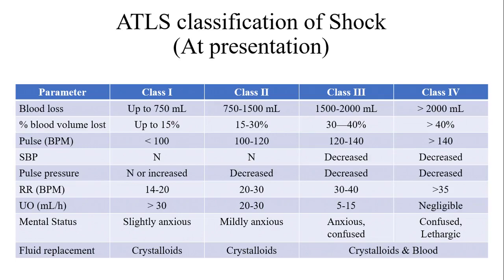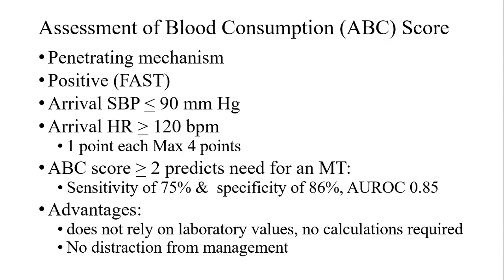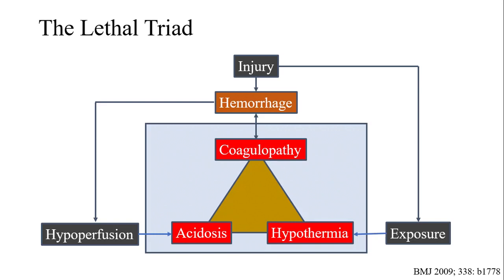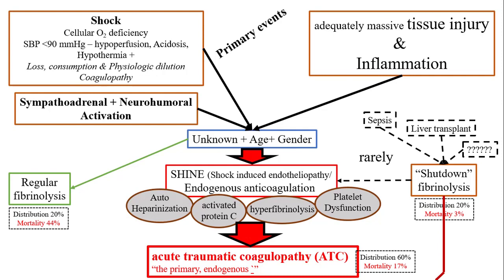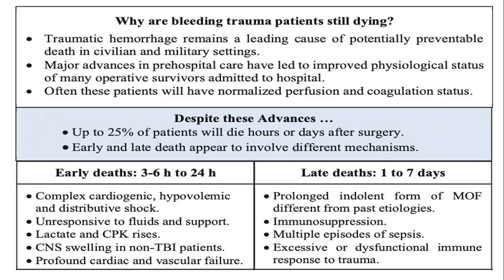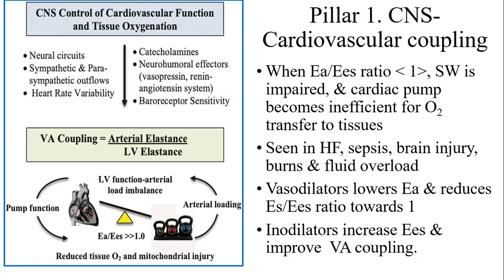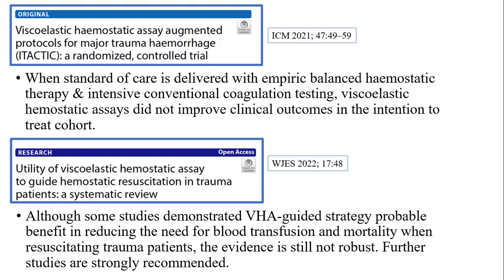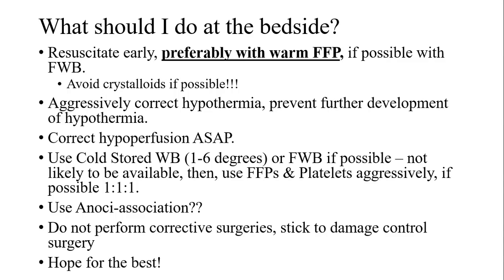Life threatening haemorrhage acute coagulopathy of trauma and massive transfu